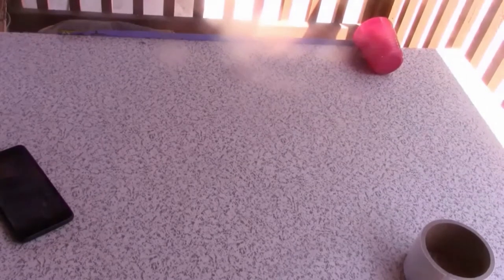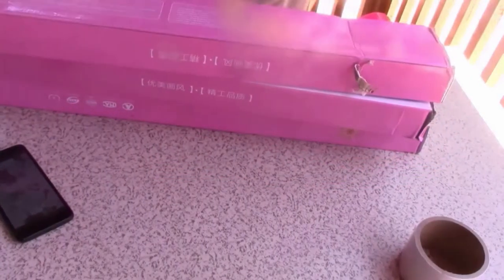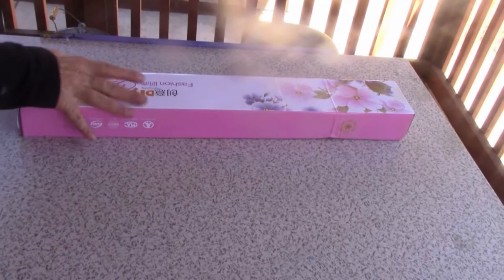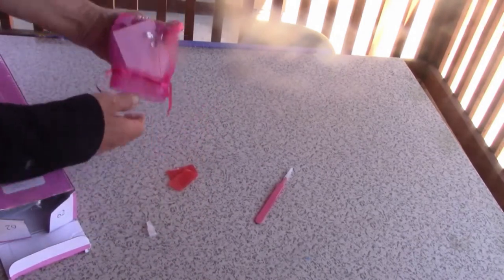My Tsa biggest Haul